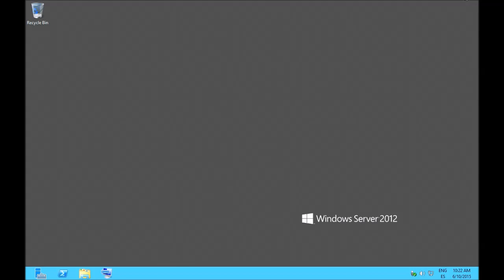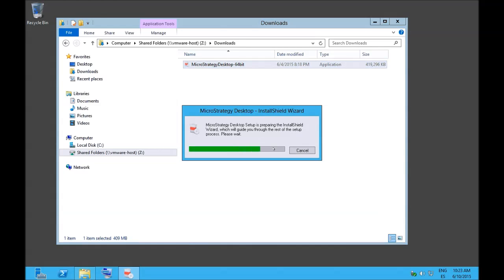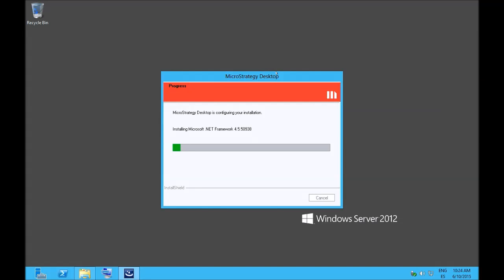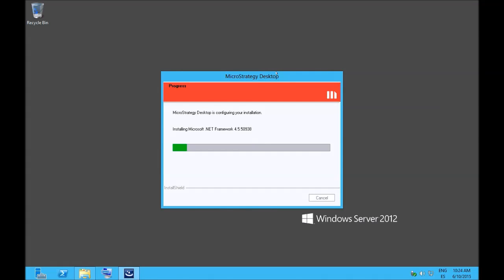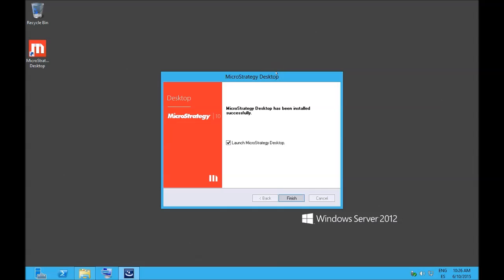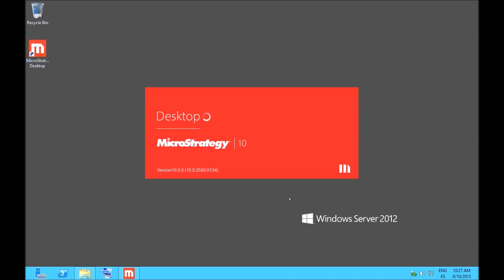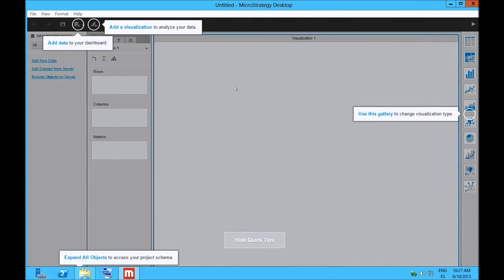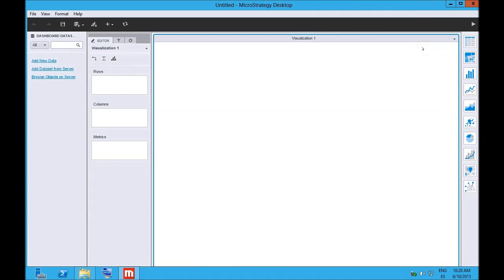MicroStrategy 10 Desktop : 1. How to install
1. How to install